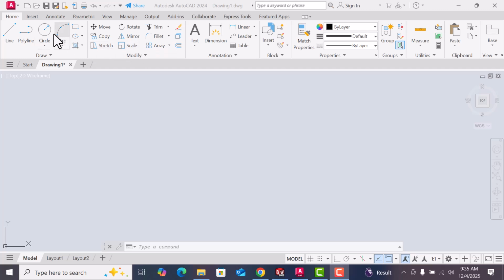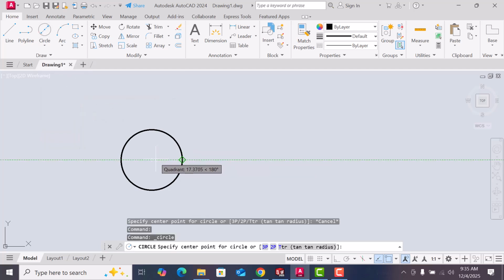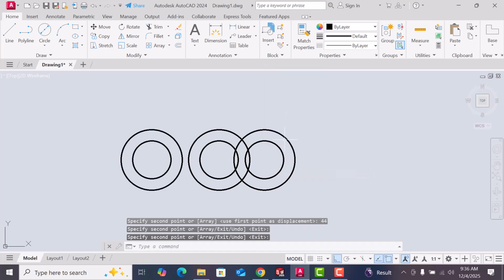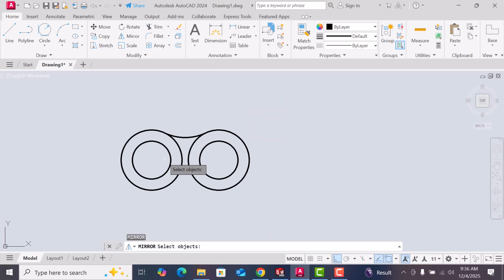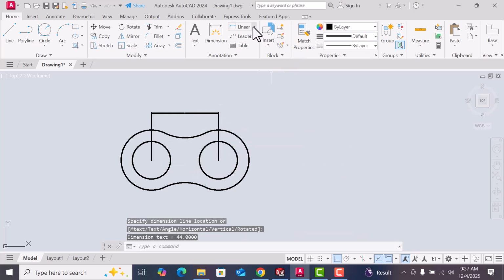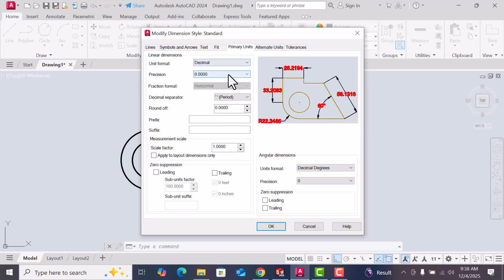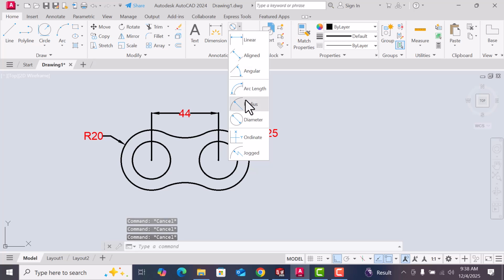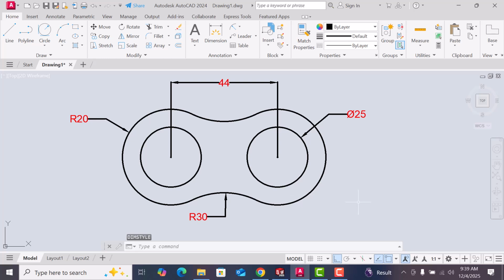Make a Chain Link Plate in AutoCAD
Welcome to today’s detailed AutoCAD 2D mechanical drawing tutorial! In this video, you will learn How to Make a Chain Link Plate in AutoCAD step by step. This lesson is perfect for beginners, diploma students, mechanical engineers, and anyone who wants to improve their technical drawing skills. The Chain Link Plate is widely used in machine linkages, coupler systems, chain drives, and various mechanical connecting components. In this tutorial, we break down every step clearly—from starting the drawing to applying all dimensions professionally.

This tutorial includes the complete AutoCAD workflow: setting units, drawing circles, copying with precision, applying radius values, creating fillets, trimming, and final dimensioning. You will learn how to draw the two main outer circles (R20), inner hole circles (Ø25), center distance (44 mm), and bottom fillet radius (R30). Every tool used in this video is explained in a way that anyone can understand. If you are learning AutoCAD for jobs, freelancing, or engineering assignments, this video will guide you through accurate drafting techniques.

We also explain how to use important AutoCAD commands such as LINE, CIRCLE, ARC, COPY, FILLET, MIRROR, OFFSET, TRIM, EXTEND, ROTATE, and DIMENSION. Understanding these commands will help you complete mechanical drawings faster and more efficiently. The goal of this lesson is to help you build confidence in creating mechanical components and engineering drawings in AutoCAD 2024 and AutoCAD 2025.

The Chain Link Plate drawing shown in this video is an excellent practice exercise for improving your drafting accuracy. You will learn how to create smooth curves, find tangent points, and ensure all radii and dimensions are correct. You will also learn how to add centerlines, proper annotations, and finish the drawing professionally. These skills are essential for mechanical engineering students, polytechnic diploma students, CAD operators, and design engineers.

If you are preparing for a job in the mechanical design sector, AutoCAD skill is a must. This video helps you strengthen the fundamental drafting concepts used in industries such as manufacturing, product design, jigs & fixtures, sheet metal, fabrication, and machining. On this channel, we upload daily tutorials on AutoCAD, SolidWorks, Mastercam, Fusion 360, Inventor, and mechanical drawing projects.

We provide online & offline training for all major CAD/CAM software. You can join our courses anytime and learn from beginner to advanced level. Whether you want to become a professional CAD designer, machine drafter, or 3D modeler, our training programs will help you achieve your goals.

CAD CAM Solution BD – Mechanical Design & Software Training Center.

Turn on the bell icon so you never miss an update.